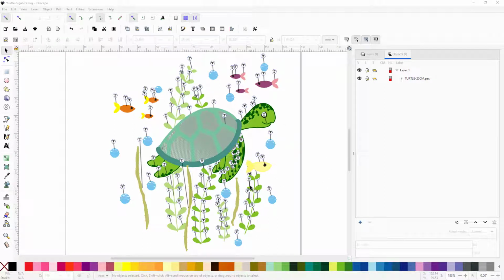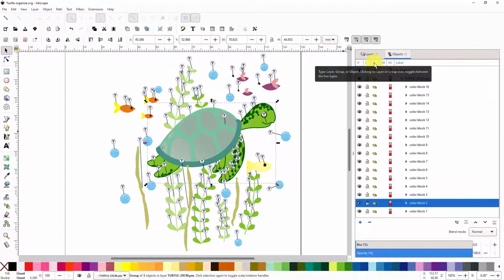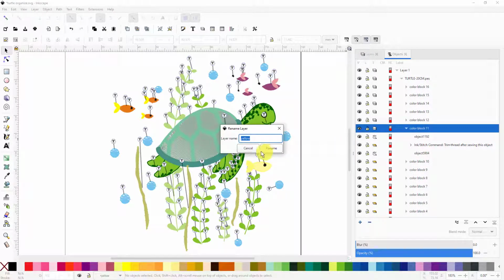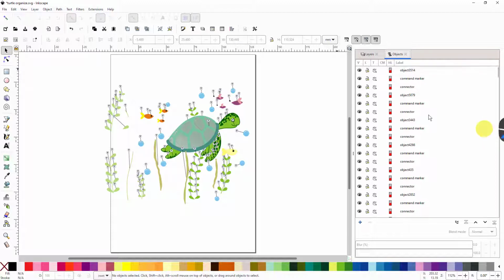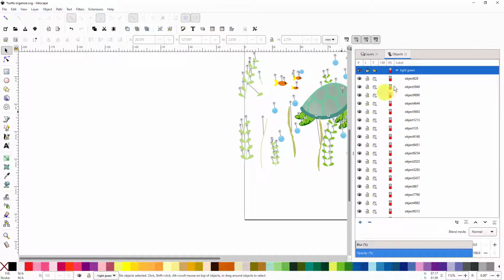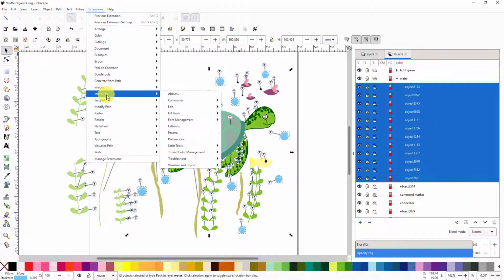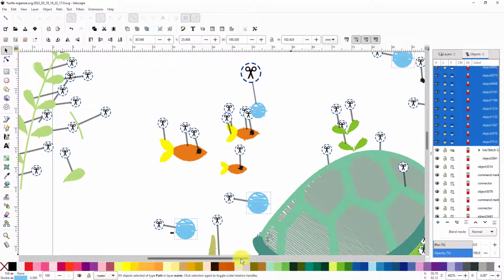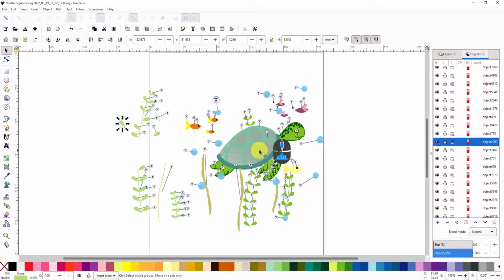layers groups organizing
This video is about changing groups to layers and layers to groups and how you can organize your objects